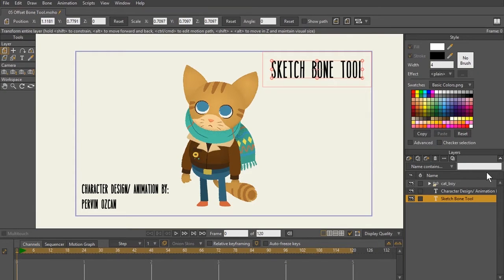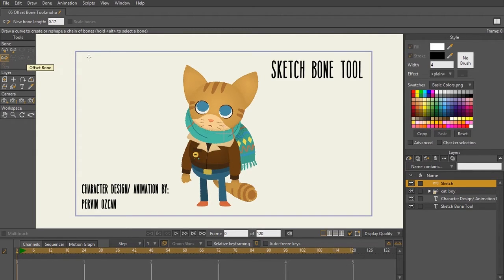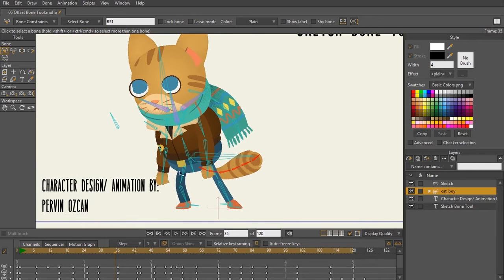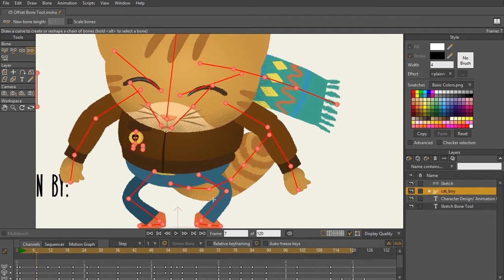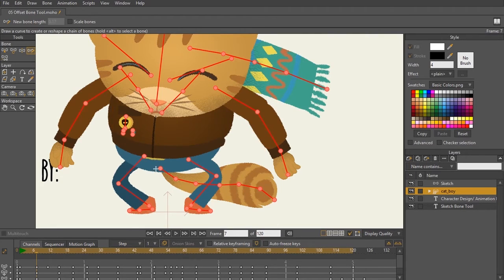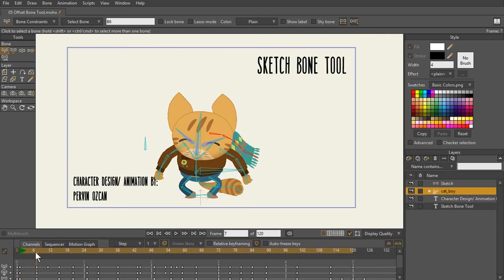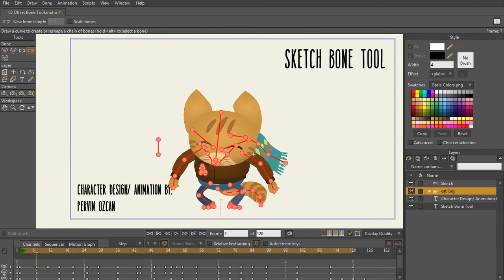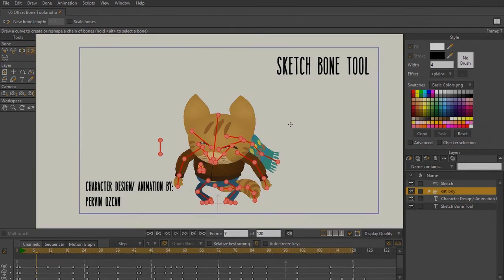Character Rigging Tutorial | Moho Pro | Anime Studio Pro | Sketch Bones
In this character rigging video tutorial we are going to talk about a really cool feature that was added in Anime Studio 11.2 known as the sketch bones tool. With this tool you can create complex bone systems and animate those bones with ease!